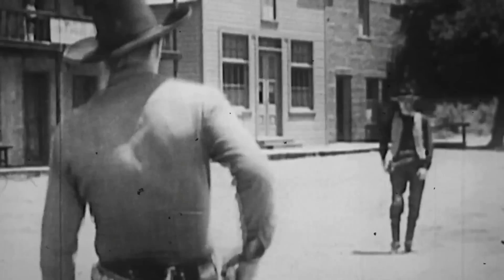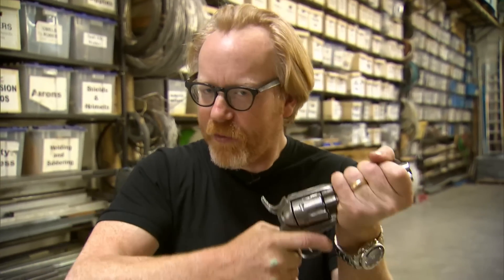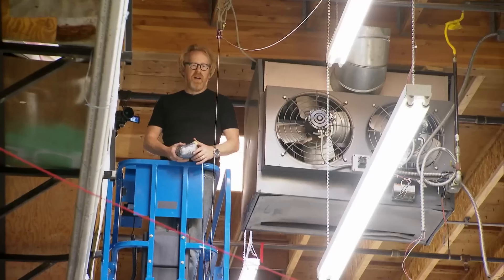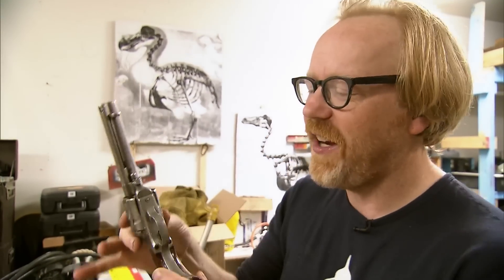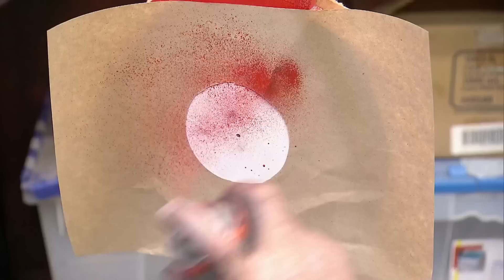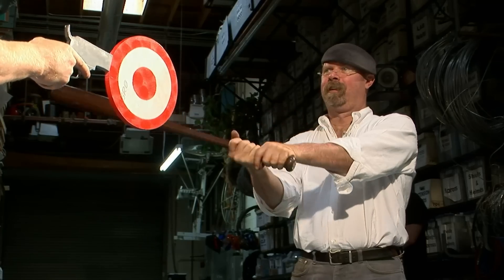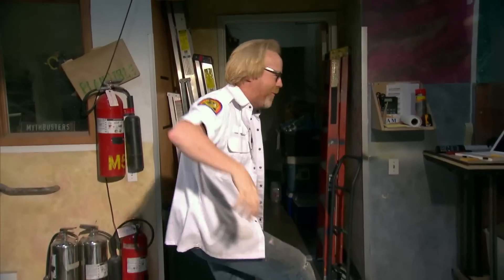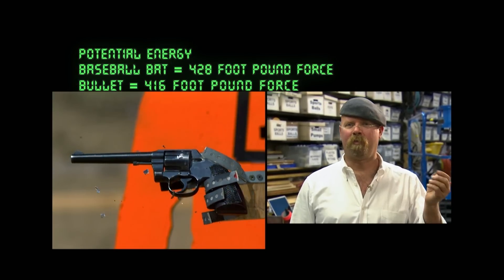Disarming Your Enemies | MythBusters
Countless times we've seen in the movies that you can shoot the gun out of your opponent's hand but how realistic is that move?